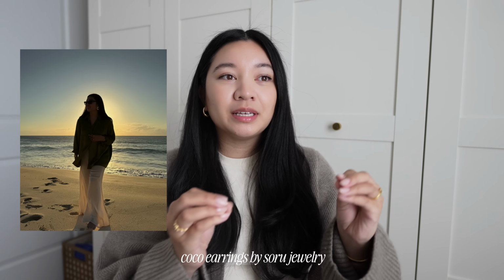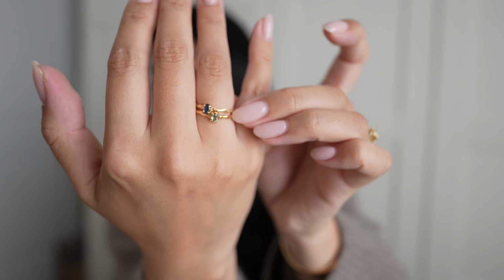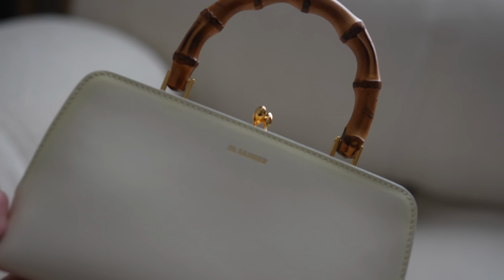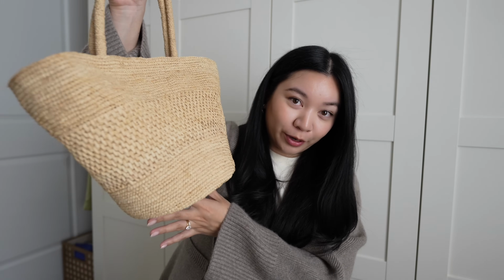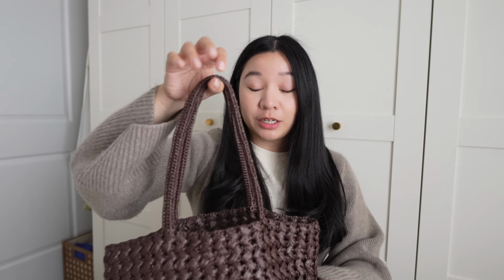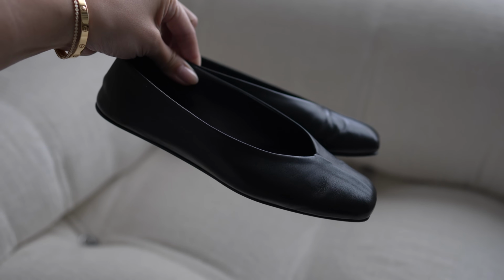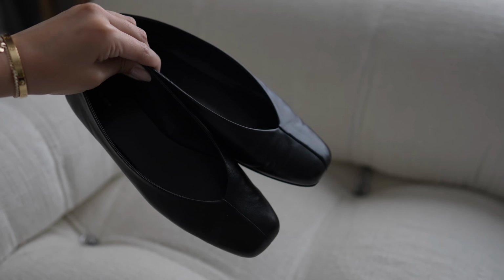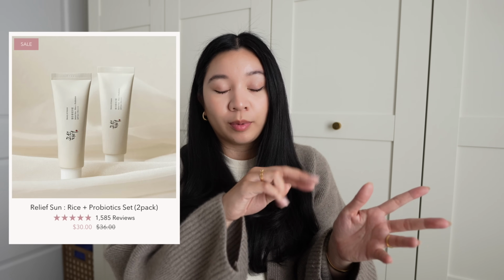APRIL EDIT: FAVORITES (AND FLOPS) OF THE MONTH | ALYSSA LENORE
Hi all! Sharing some of my favorites for the month of April! Hope everyone has a wonderful month ahead.

LINKS
- Khaite Cardigan:

➫ iPhone 15 Pro Max
➫ Leica Q3

❍ EDITING ❍
➫ Software: FinalCut Pro X
➫ Graphics: Photoshop 2022